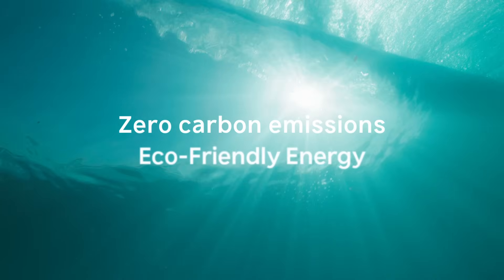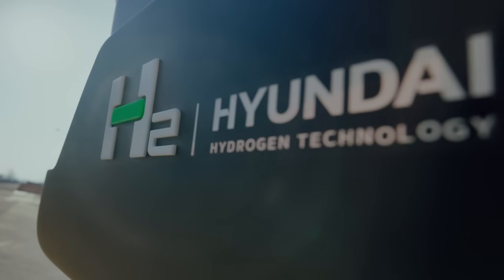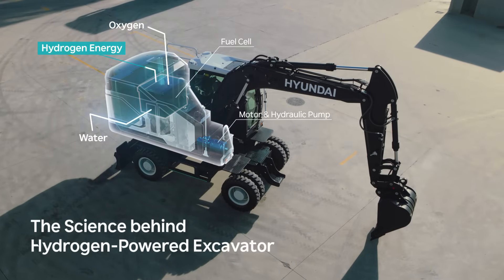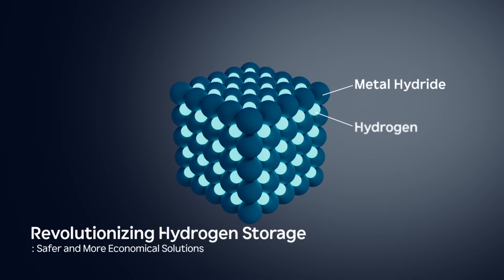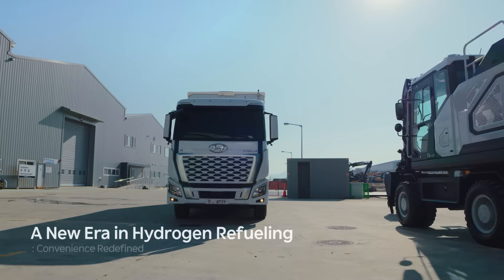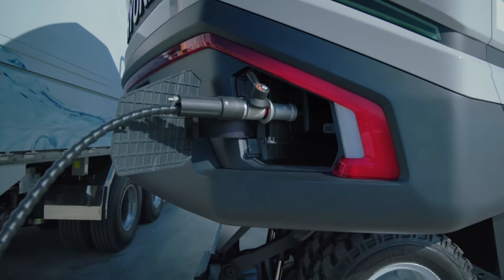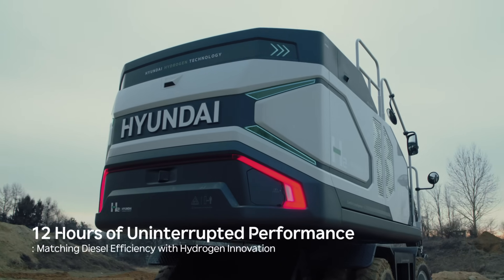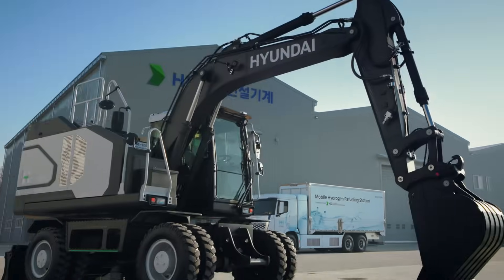Hydrogen Excavator : The Future of Green Innovation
The hydrogen excavator,
the future of green innovation with hydrogen energy
that generates zero carbon emissions

HD Hyundai Construction Equipment has developed a hydrogen excavator that can safely store about double the amount of hydrogen at a lower pressure than conventional excavators by applying a solid hydrogen storage solution for the first time in construction equipment,
offering safety and cost-effectiveness at the same time.

The metal hydride storage acts as a counterweight to improve space efficiency, and the machine is capable of up to 12 hours of continuous operation on a single charge, equivalent to a diesel excavator.

In addition to the mobile hydrogen refueling station from Hyundai Motors,
the hydrogen excavators from HD Hyundai Construction Equipment are at the forefront of expanding and mainstreaming hydrogen refueling infrastructure. Discover them now.

Watch the video to see the hydrogen excavator in action!